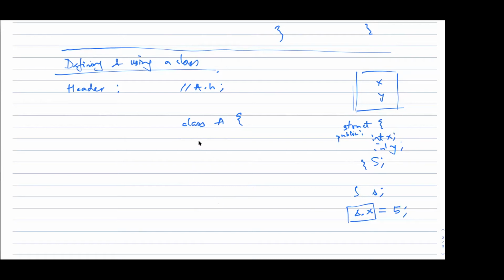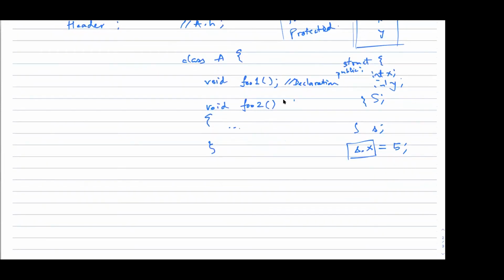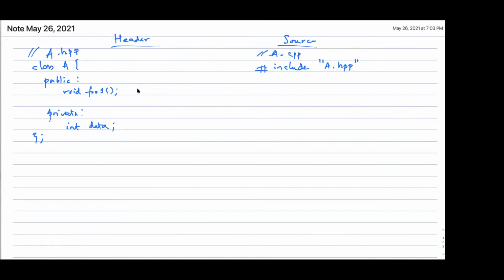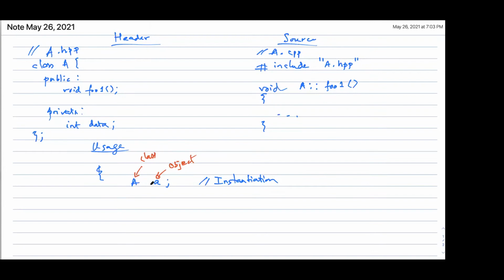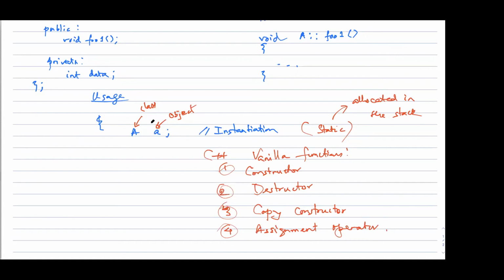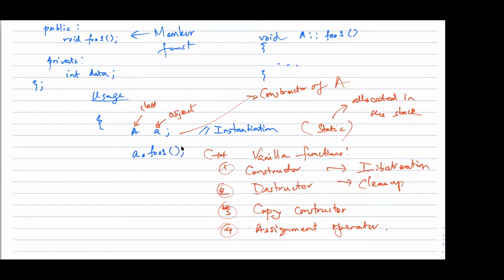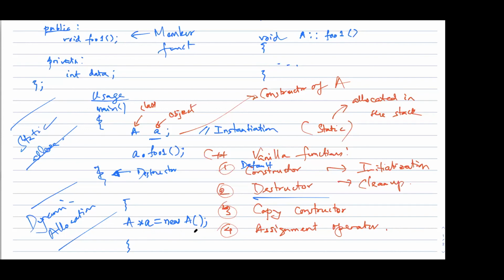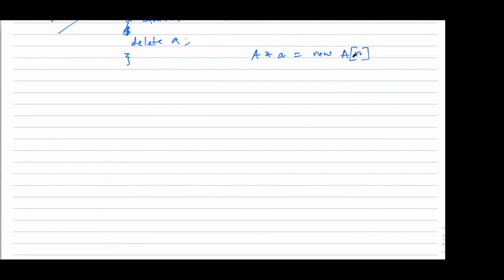Lec01 - Comp15 - 05 Defining a Class